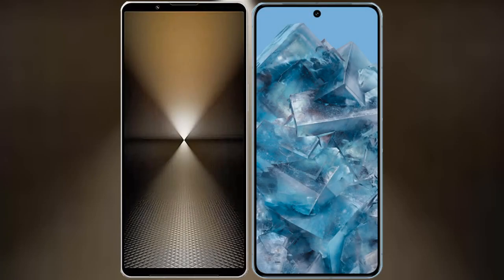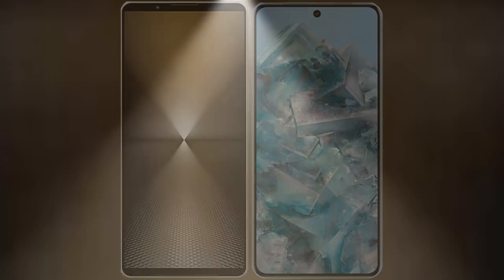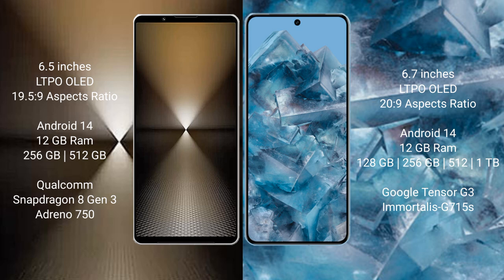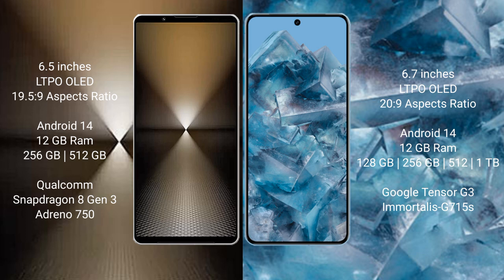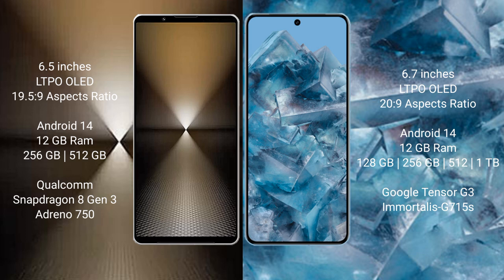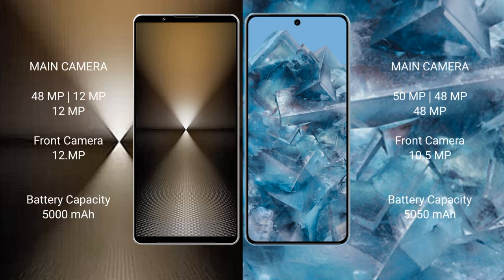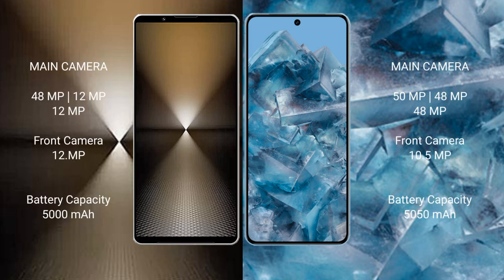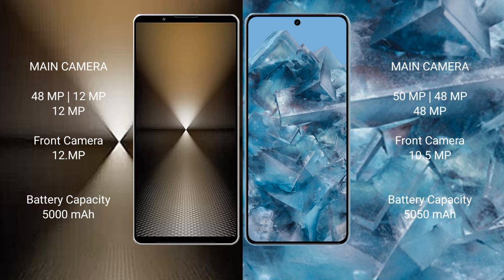Sony Xperia 1 VI vs Google Pixel 8 Pro Review